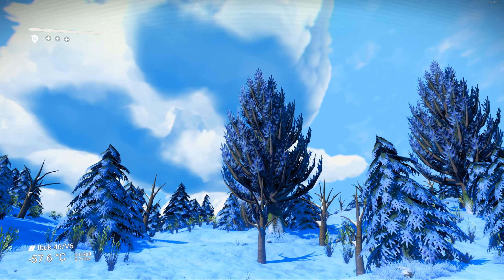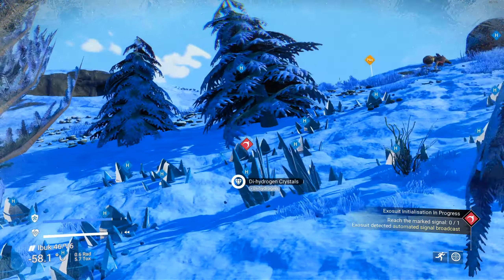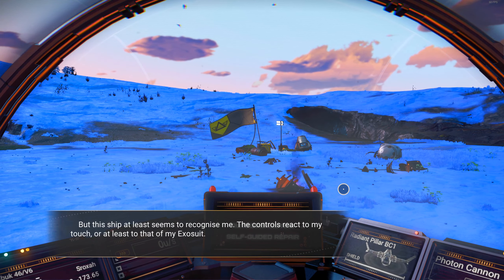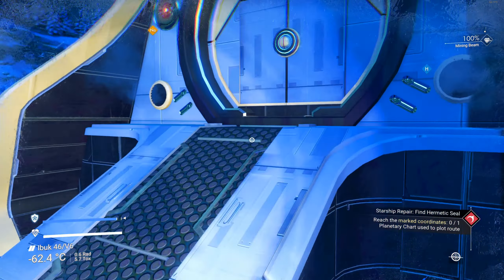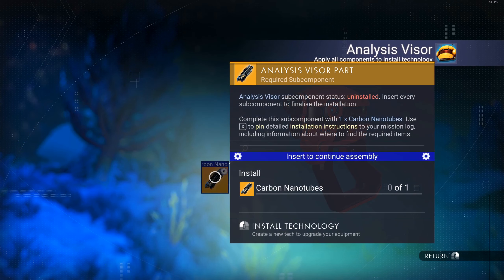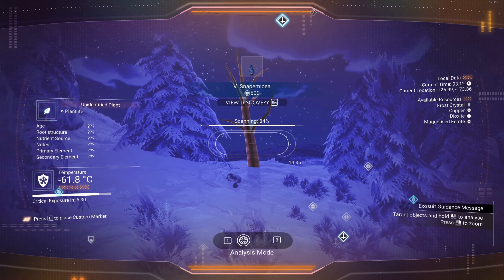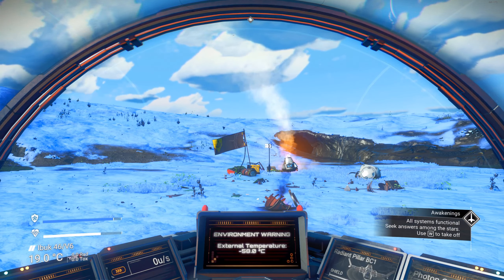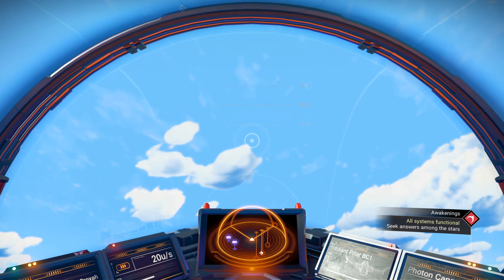No Man's Sky: Stranded on a Frostbound Planet | Alien Encounters & Survival Challenge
In the vast universe of "No Man's Sky Echoes", our latest adventure finds us stranded on a desolate, frostbound planet. The biting cold, coupled with the haunting silence of this icy expanse, sets the stage for a journey of survival and discovery. With our memories a blur and our equipment in disarray, the initial moments are filled with a sense of urgency. Every resource becomes invaluable, every shelter a haven, as we grapple with the challenges thrown our way.

As we delve deeper into this alien world, we encounter a myriad of life forms, each more enigmatic than the last. Sentient plants that seem to communicate through subtle movements, creatures that shift genders with the changing temperatures, and the ever-present challenge of gathering materials to repair our damaged ship. The planet, though harsh, holds secrets waiting to be unraveled. With each scan, with each interaction, we piece together the lore of this world, revealing tales of civilizations past and hints of treasures yet to be found.

But it's not just the environment that tests our mettle. The very fabric of space and time seems different here. Days blend into nights seamlessly, and what feels like minutes could be hours. As we adapt, we also innovate, crafting tools and shelters from the very elements that once posed threats. The goal? To repair our ship, to take to the stars once more, and to continue our exploration of the vast cosmos.

Yet, as we prepare for the journey ahead, there's a realization. This planet, with all its challenges and mysteries, has become a crucible, forging us into better explorers, ready for the greater challenges that the universe of "No Man's Sky Echoes" promises. So, as we gather the last of our resources and set our sights on the stars, we leave behind a part of ourselves, a testament to our resilience and spirit of discovery.

Join us on this epic journey, where every decision has consequences, and every discovery opens doors to new possibilities. From the depths of frostbound caves to the heights of alien mountains, this is our story in "No Man's Sky Echoes".